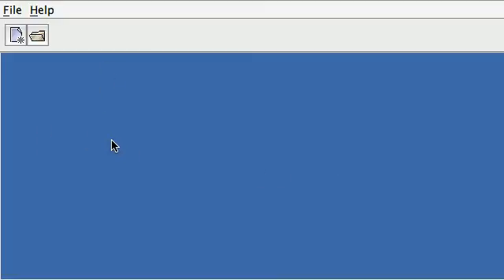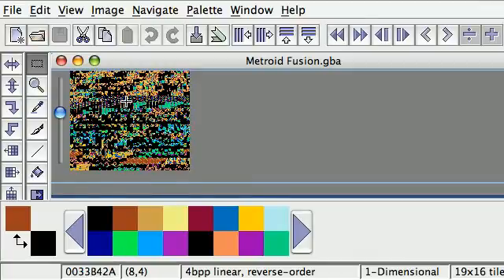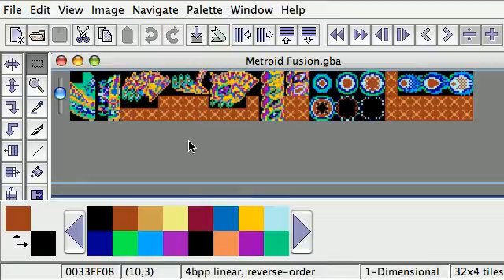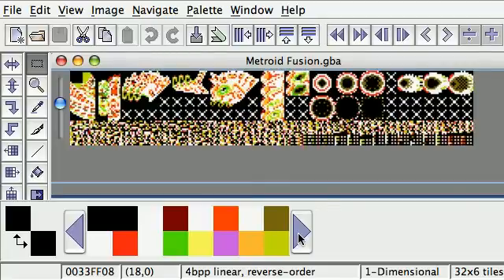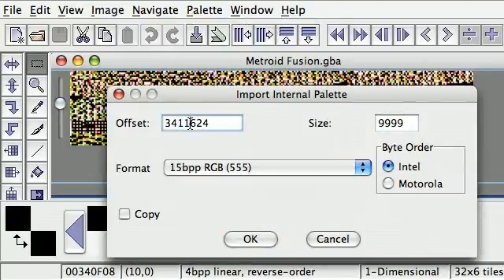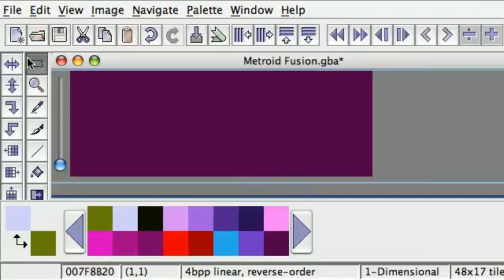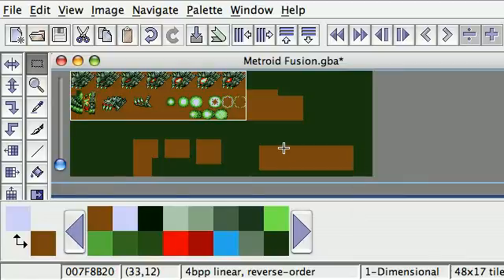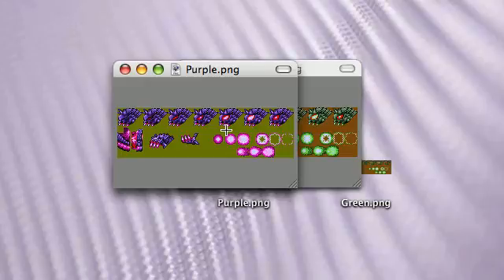Using Tile Molester - Metroid Fusion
Ever wonder how to rip sprites from the hit GBA game Metroid Fusion? Now's your perfect chance to learn how. All you need is Tile Molester and an internet browser.
As I'm writing this I have no idea how bad YouTube will rape the quality, but hope for the best.. I wish conceivable results.